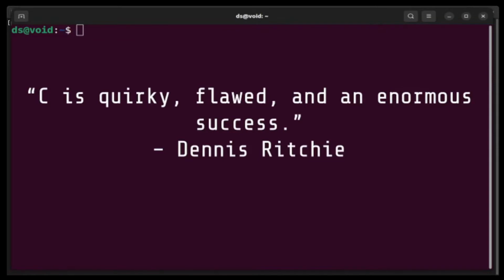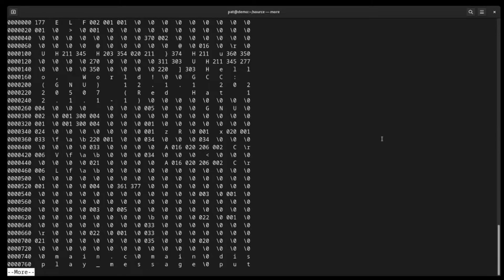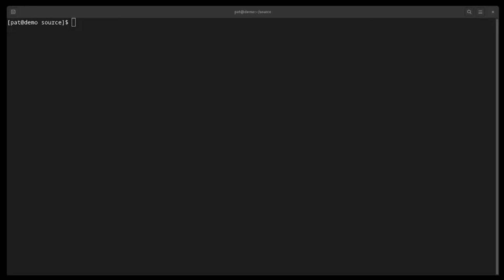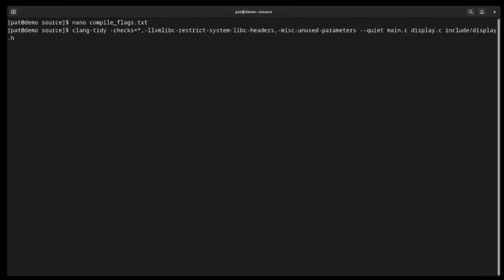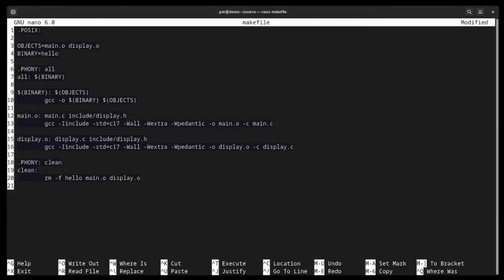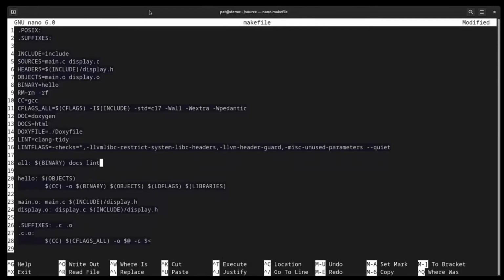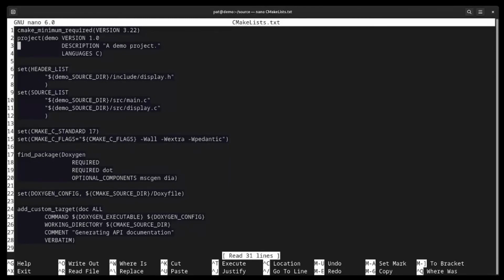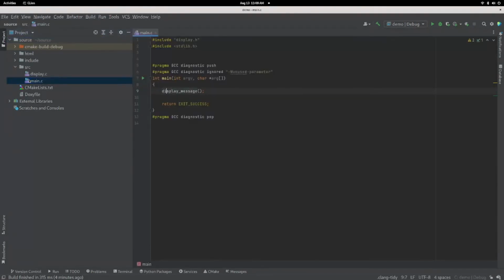C Programming Tools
A refresher on some common C programming tools.

0:00 Introduction
2:09 Editing
3:38 Functions
4:33 Compiling
7:54 GCC
13:03 Clang
14:25 Defect detection
14:48 Compiler Warnings
18:42 Lint
19:05 Clang-tidy
21:16 Debugging
21:58 GDB
24:41 LLDB
26:41 Program Structure
32:25 Documentation
33:15 Doxygen
36:07 Building
36:51 make
54:10 CMake
1:09:09 Integrated Development Environments
1:09:44 CLion
1:13:50 CLion debugger